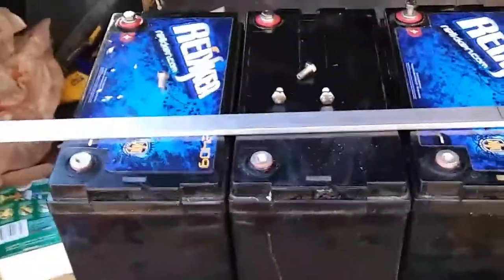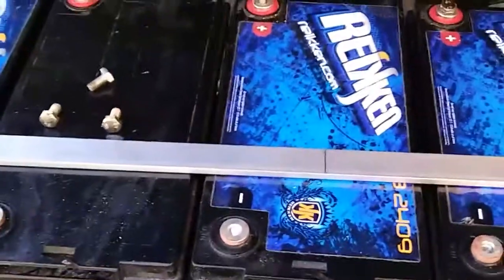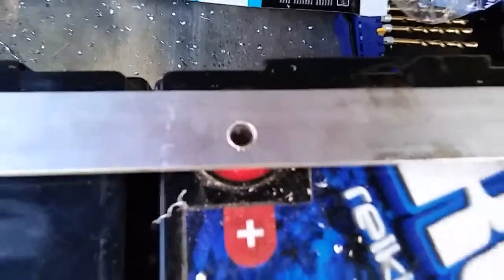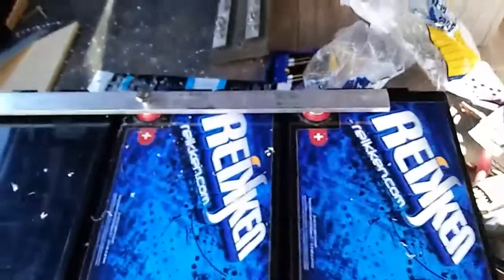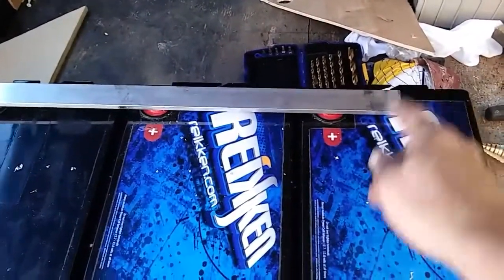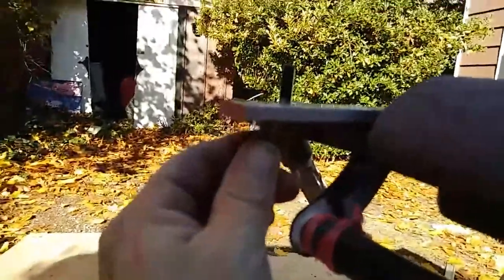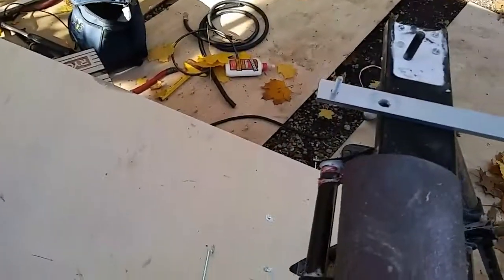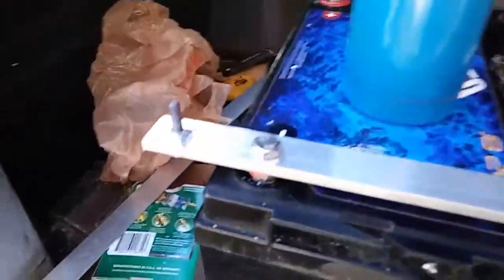How to make a busbar for a battery bank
There's so many ways but this way I find works for me